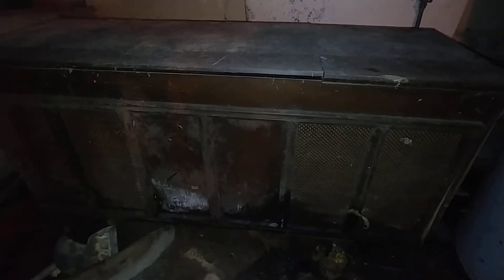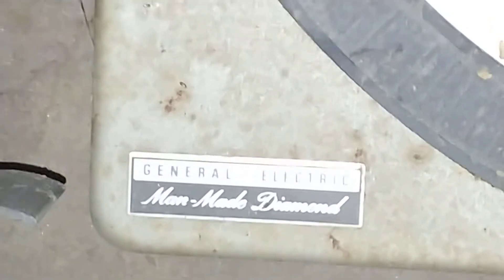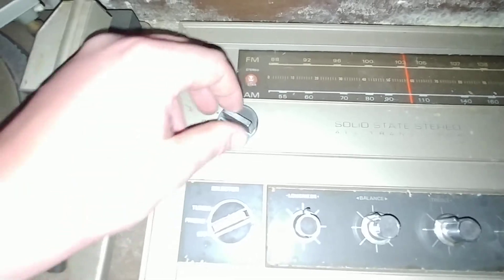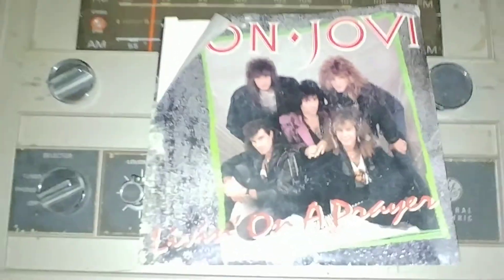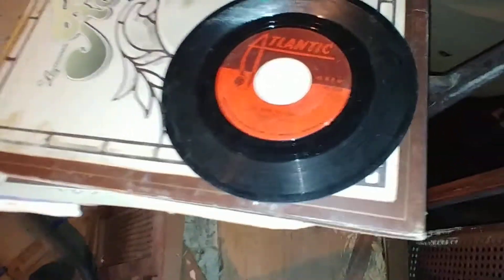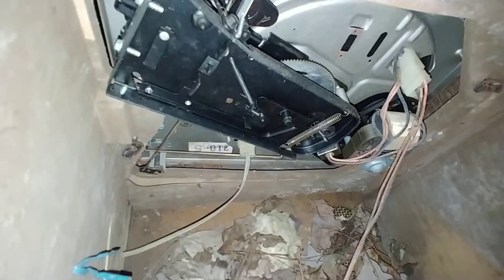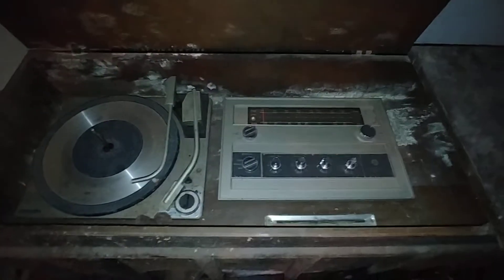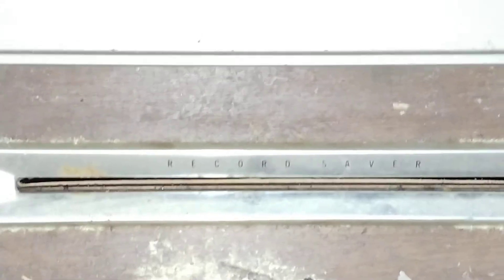Abandoned Console Stereo Left to Rot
I found a General Electric console radio in a formerly abandoned home. This will make a an awesome project once I remove the units from the rotten cabinet.